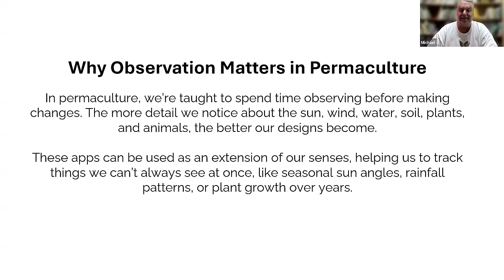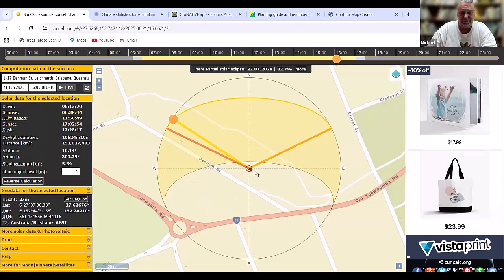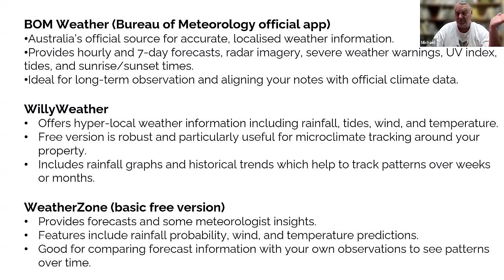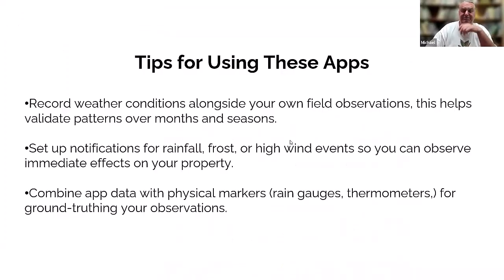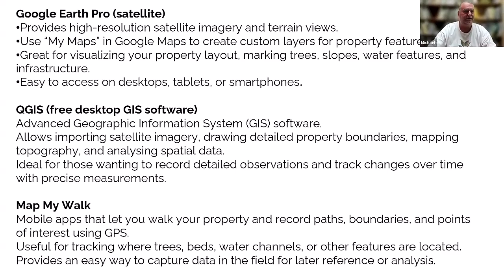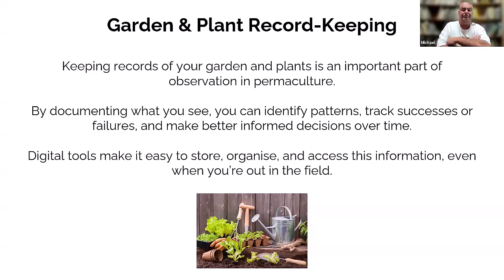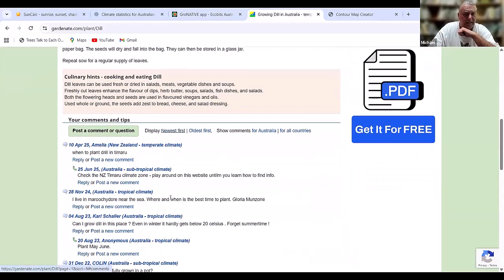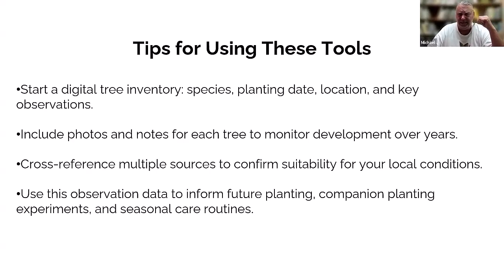Free digital tools for permaculture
Digital Tools for Permaculture: Simple Tech to Help You Design, Plan and Grow
Presented by Michael Wardle, Savour Soil Permaculture
Come and learn about a range of easy-to-use apps and online tools that can help with your permaculture projects.

We’ll look at tools for mapping, planning gardens, identifying plants, keeping records, and staying on top of seasonal tasks.

This workshop is ideal for anyone looking to get more organised and harness the potential of technology to assist in their garden or on the farm.